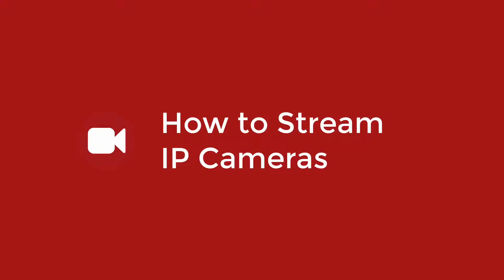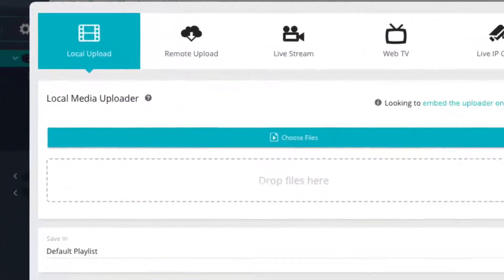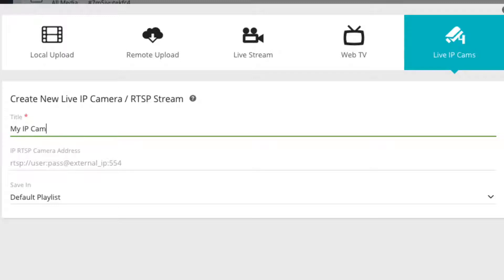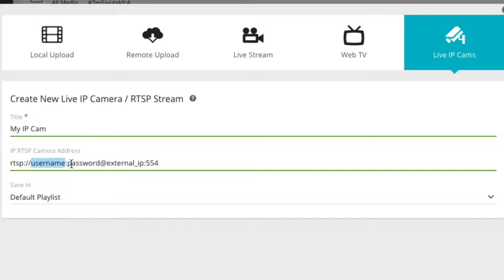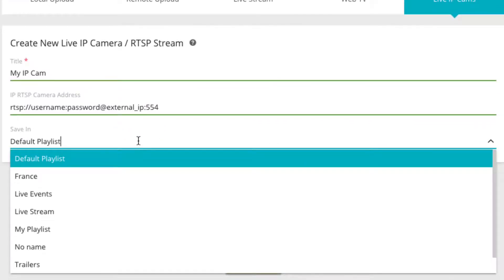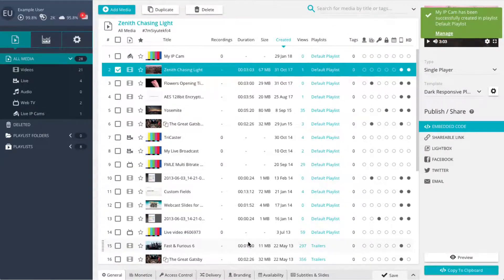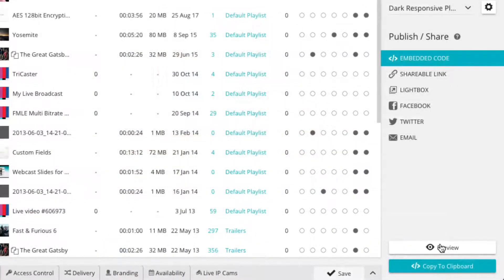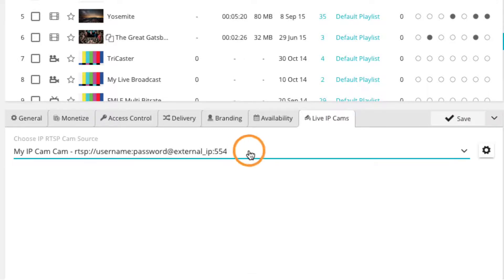Embed An IP Camera Stream On Your Website In Under 5 Minutes (For FREE!) | Show IP Camera Stream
Full tutorial on how to embed IP camera streaming videos on your site (all you need is the IP address and the password!).

MORE RESOURCES

DESCRIPTION
If you publish an IP camera stream on YouTube, you can kiss security and privacy goodbye. StreamingVideoProvider makes IP camera live streaming easy, while also offering complete security and reliability.

In this tutorial, you will learn how to show an IP camera on a website with the possibility of embedding an IP camera on Wordpress. With a few button clicks and in less than five minutes you can have a live IP camera setup ready to stream to the world. So, watch the entire video to set up your live IP camera configuration and get the ball rolling.